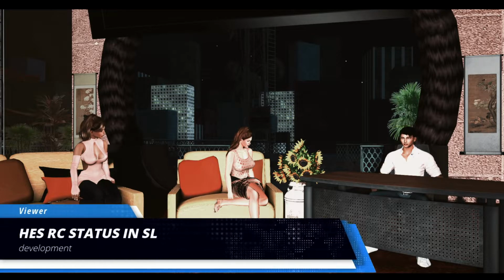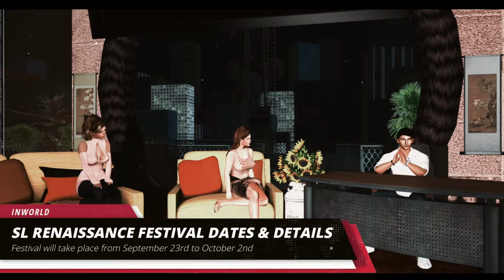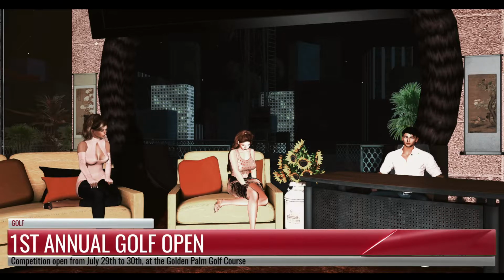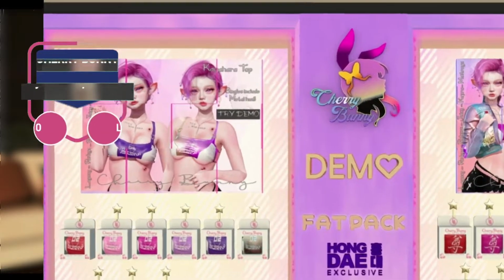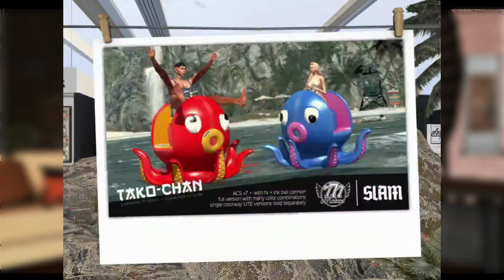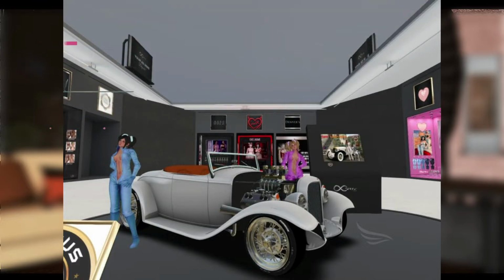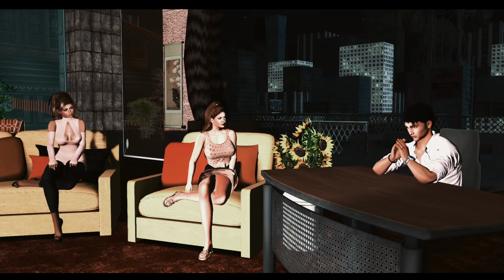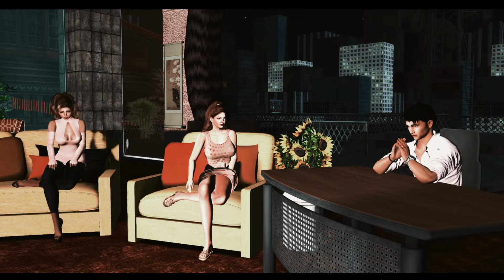Around the GRID Bi-Weekly s4ep6 - The One With The Spooks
Around the GRID Weekly is back! Now Bi-Weekly

On this Episode, Zack, Katheryn and Zella talk about Viewer News, Sports, events, an outfit from Ariel, a couple rants and suggestions from Dolly, a spooky experience and an absolutely amazing artist.

[00:25] Opening

[01:40] NowGRID News
 - SECOND LIFE UNIVERSITY: BUG REPORTS & JIRA TIPS WITH KYLE LINDEN
 - FIRESTORM 6.5.6: MAINTENANCE REFRESH!
 - 2022 RFL RENAISSANCE FESTIVAL AND SCI-FI EXPO DATES AND DETAILS

[17:43] NowGRID Sports
- GOLF: 1ST ANNUAL GOLF OPEN

[24:14] NowGRID Entertainment

[26:40] There Goes My Wallet!
 - Hong Dae - July 26, 2022 to August 20, 2022

[40:06] Crazy Shopping

[42:25] Kat's Corner

[47:47] SERIOUSLY?! "Lack of events showcasing anime heads" by Dolly Suanko

[52:28] When You Wish Upon A Linden... "Traffic counting should exclude inactive avatars" by Dolly Suanko

[59:05] GridTrip: Silent Town

[1:04:35] SLART: Kitsune Shan

[1:07:17] End Credits

An enormous thank you to Katheryn Llewellyn once more for joining us.
A giant thank you to Zella Fantastik for joining us once again.

Link : youtu.be/y7KYdqVND4o

Pre-Intro: (00:00)
Advisory Warning: (00:15)
Opening: (00:25)
NowGRID News: (01:40)
NowGRID Sports: (17:43)
NowGRID Entertainment: (24:14)
There Goes My Wallet!: (26:40)
Crazy Shopping: (40:06)
Kat's Corner: (42:25)
SERIOUSLY?!: (47:47)
When You Wish...: (52:28)
GridTrip: (59:05)
SLART: (1:04:35)
End Credits: (1:07:17)